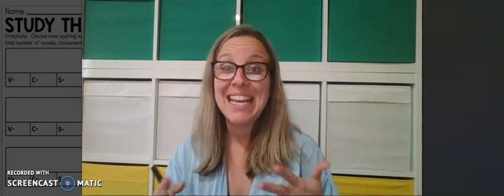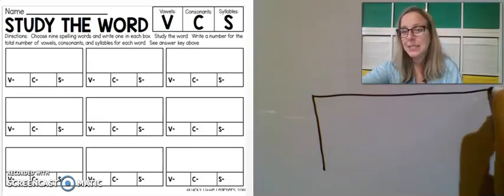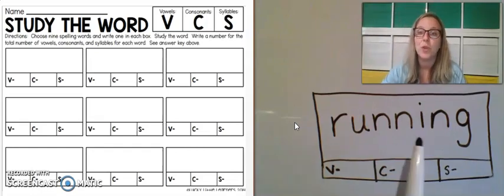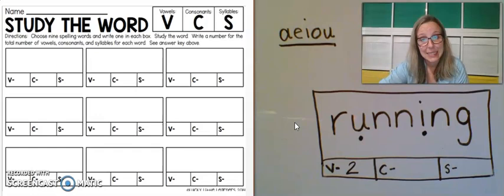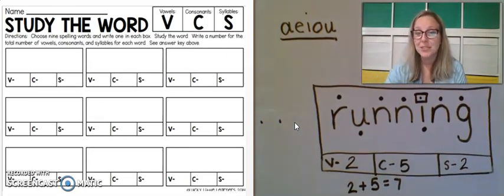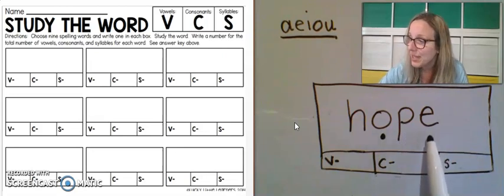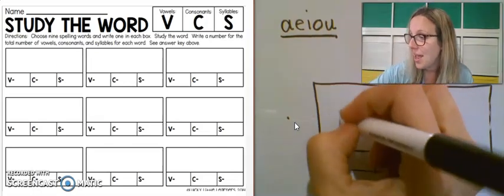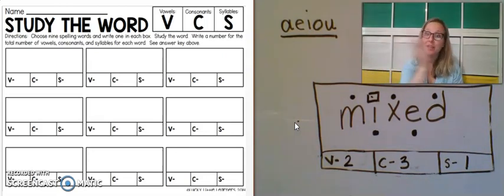Study The Word